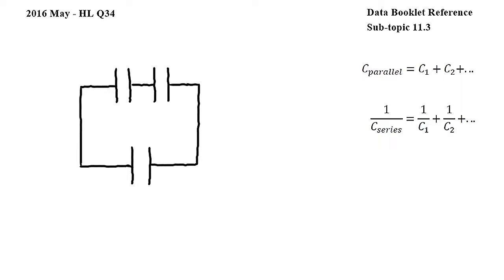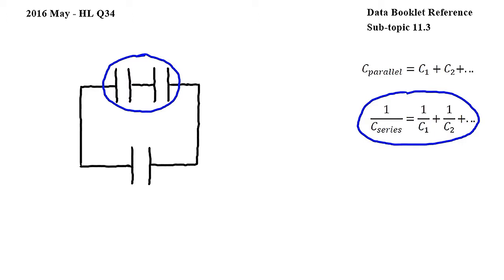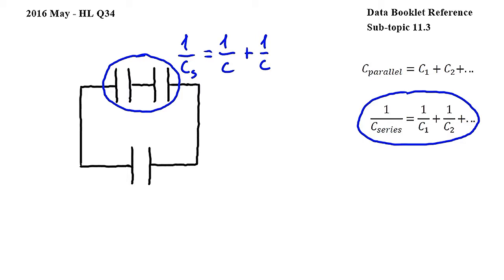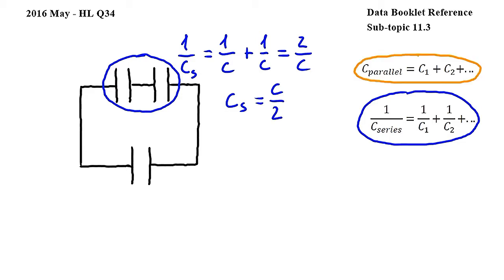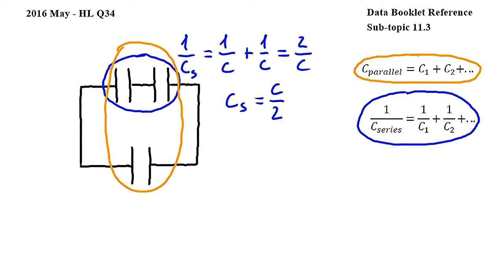HL Q34 - IB Physics May 2016 exam, Paper 1